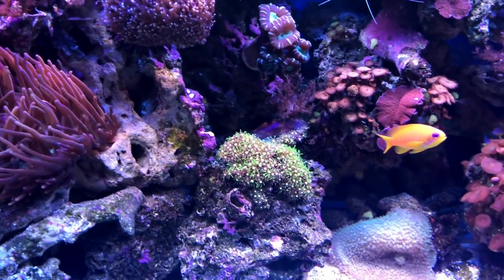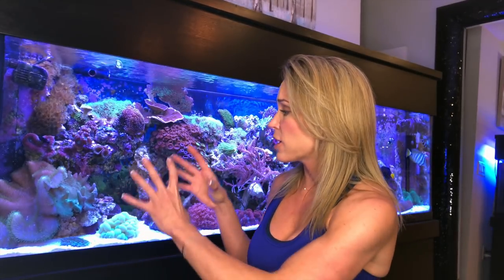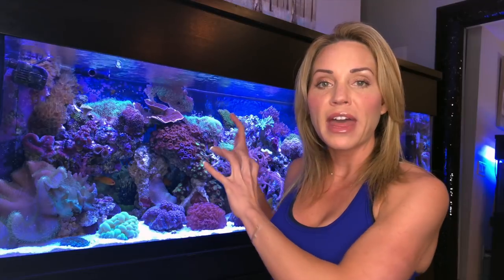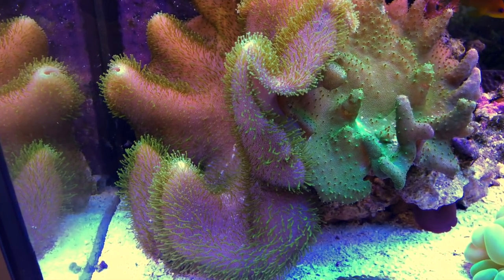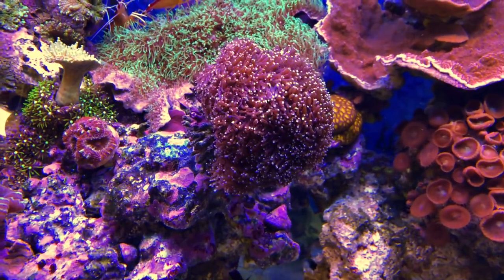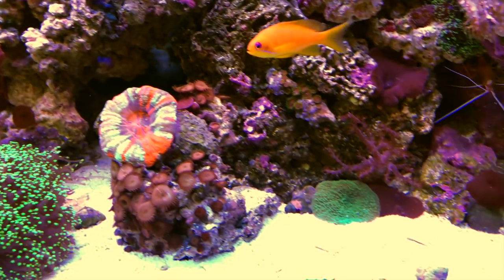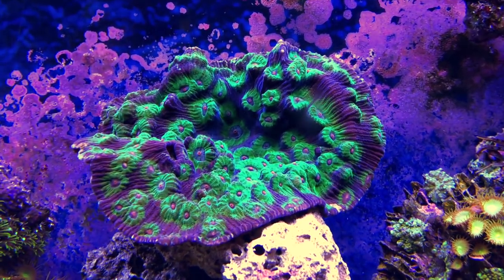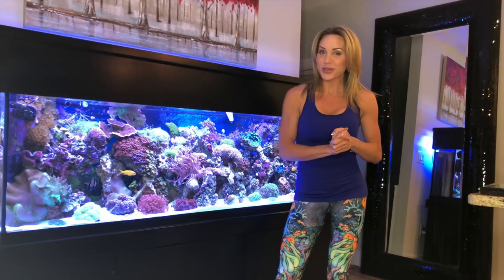Aquascape Guide for Saltwater Aquariums - My 125G Re-Scape - Plus, Very Special Additions!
Aquascape guide for saltwater aquariums!  I completely gutted and re-scaped my 125g reef tank.  Plus, I picked up some very special editions this past weekend!!

Alright guys, it always feels great to have a nice clean tank!  I give a few pointers from what I've learned in the past with the many tanks I've set up myself.

I also completely reshaped my 125g reef tank since it was way over due for a makeover and clean up.  It's been since I first set it up 14 months ago..eeeek!!!

Lastly, you don't want to miss the goodies I picked up this past weekend!  I never like to disappoint!! ;)

Hope you enjoy!!  Happy Reefing!!

My Outfit:
Top: Lululemon

 "My heart and soul goes into these videos and your support means the world to me!!

 THE PRODUCTS I USE:

NITRATE REDUCTION
PHOSPHATE REDUCTION

FISH FOOD
SEAHORSE FOOD
SEAHORSE VITAMINS
GORGONIAN/SEA FAN FOOD
CORAL FOOD
CORAL/ SEAHORSE SPOT FEEDER
CORAL DIP

OUTFIT: Carbon38

  " MINDISMI20 "